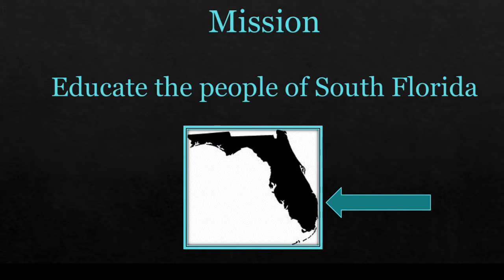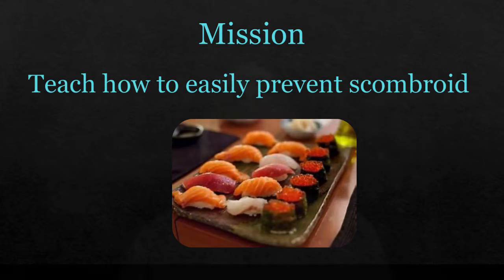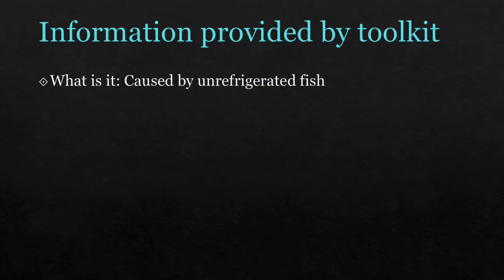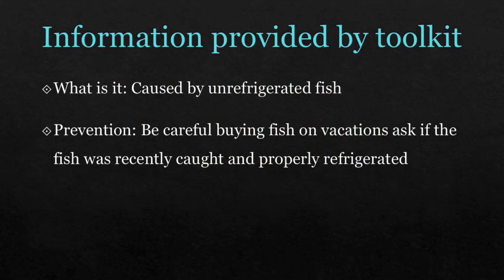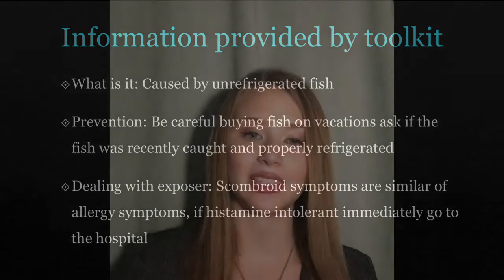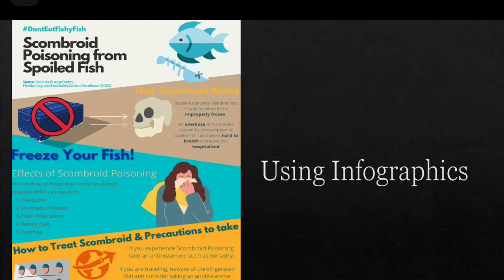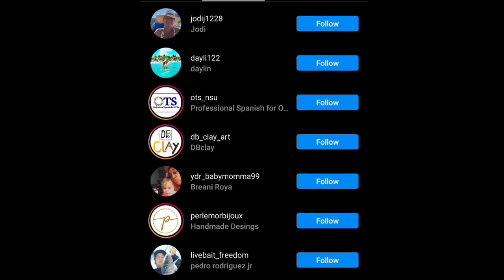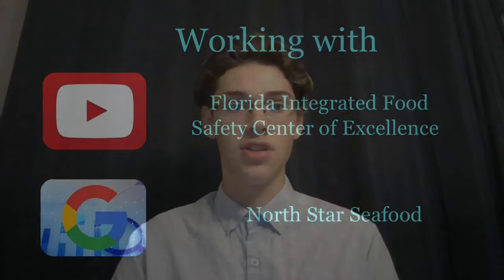Scombroid Health Communication Toolkit Video Proposal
This is the Video Proposal created by a group of students at Nova Southeastern University.
This proposes a public awareness campaign regarding Scombroid Food Poisoning and advocates to increase the awareness of the foodborne illness to advance the community of South Florida and anywhere else where this problem is prevalent, such as in the Caribbean or any tropical waters.